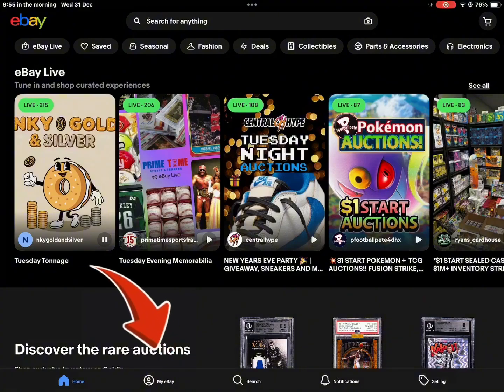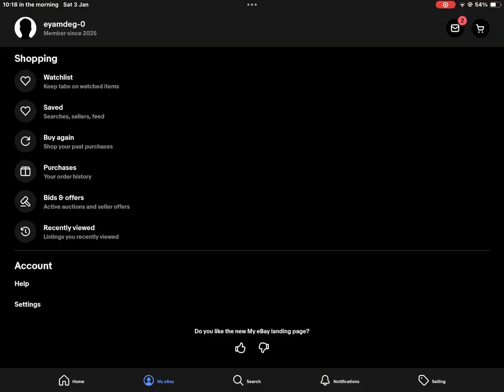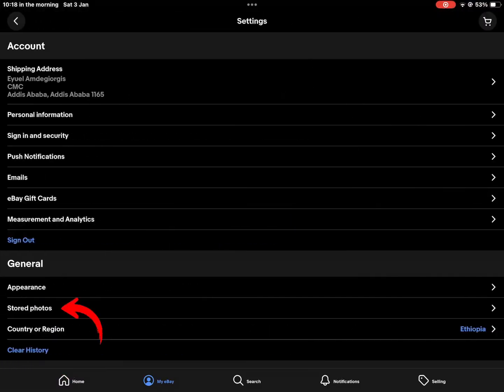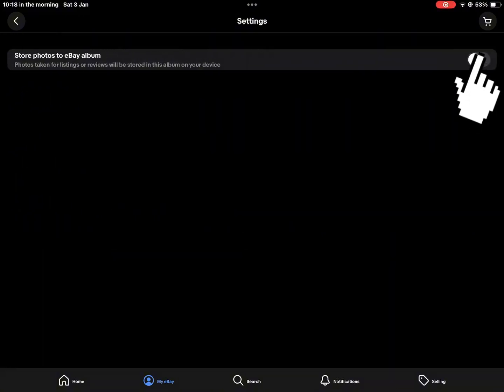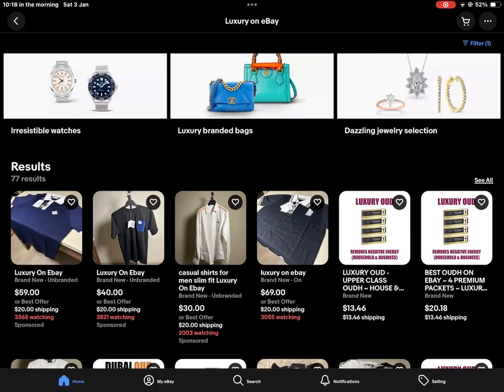How to Enable Stored Photos on eBay Account | Easy Guide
Stored photos allow sellers to save and reuse images for listings 📸. In this detailed tutorial, I explain what stored photos are, how to enable them, and how they help streamline listing creation. This feature is especially useful for frequent sellers managing multiple products.

You’ll learn:

 • 📸 What stored photos are
 • ⚙️ How to enable photo storage
 • 📦 Using stored photos for listings
 • 🧹 Managing saved images